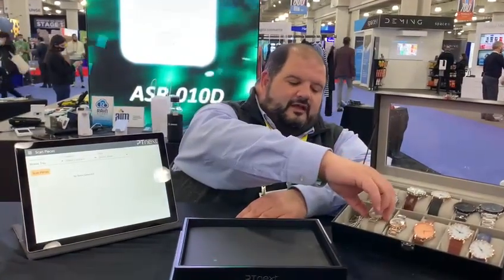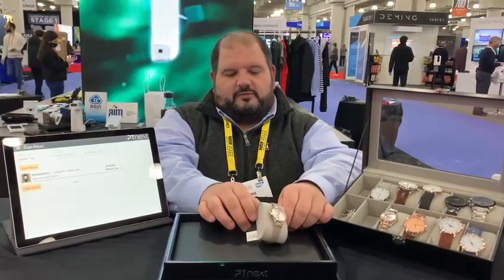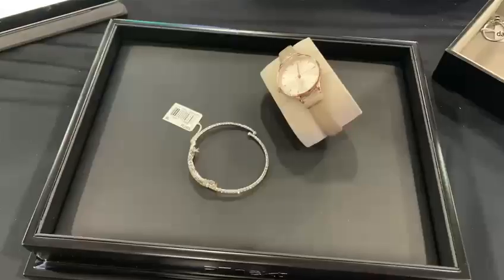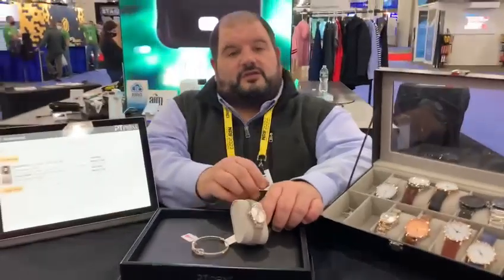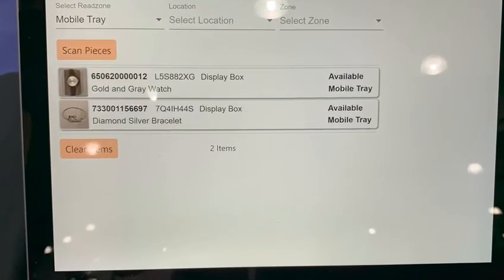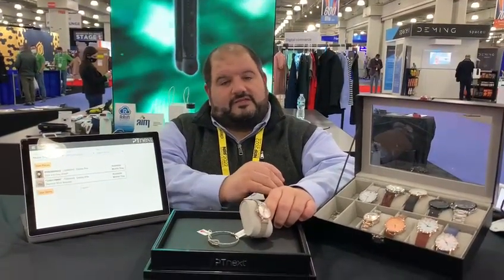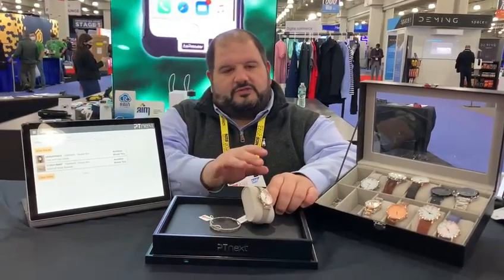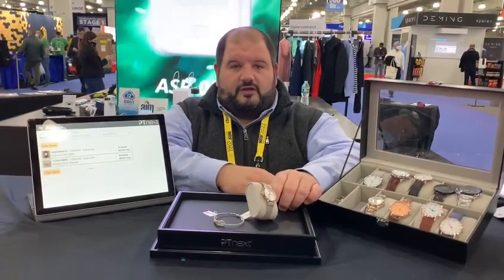AsReader partners with PT Next to enable tracking of luxury jewelry and watches, with Kris Doane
In 2024, an international jewelry retailer deployed a new RFID-based, mobile jewelry tray and management solution in three US stores including their flagship boutique. Named the Smart Jewelry Tray, this technology positions partners AsReader and PT Next on the leading edge of RFID for retail as it tracks products inside the tray that move around a store. PT Next’s ARGOS software platform manages the read data, and AsReader’s ASR-034B RFID Bluetooth Reader Module UHF RFID technology make up the Smart Jewelry Tray.

According to Kris Doane, AsReader’s senior account executive, the Smart Jewelry Tray was designed to enhance visibility for jewelers at stores, private events and showings.